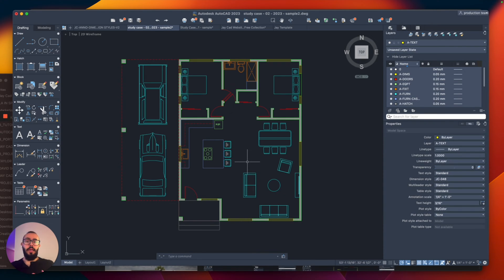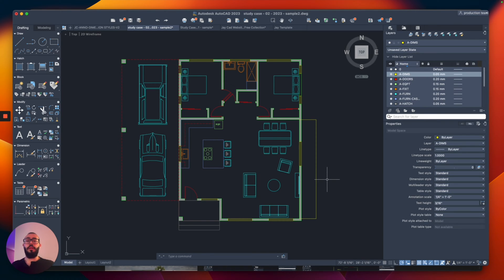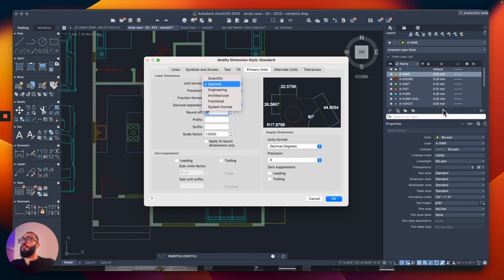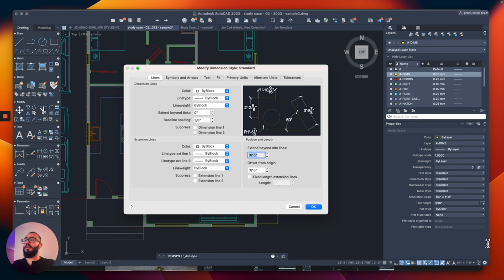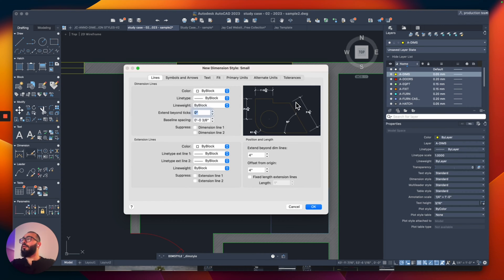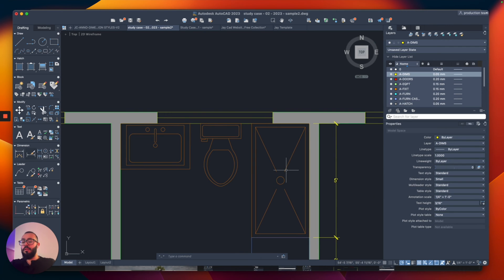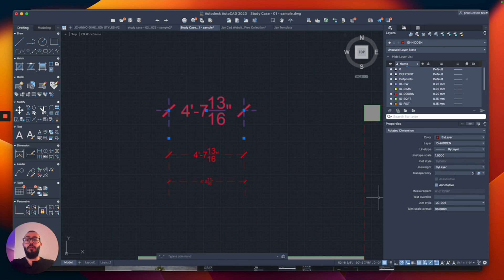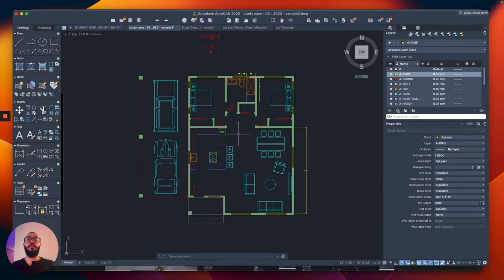How to Add Dimension in Autocad Mac - Autocad 2023 For Mac Tutorial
In this Autocad Mac tutorial, I will show you how to add dimension to your project - This tutorial is made using Autocad for Mac 2023 - this tutorial assumes you have some experience in Autocad drawing lines & objects.

I will be using & talking about:

00:00 Goal of this tutorial
00:30 Using Dimension Linear command
02:30 Dimension Style - Text Size
03:13 Dimension Style - Arrow Size
04:19 Dimension Style - Extend Beyond & Offset From Origin
04:53 Create new dimension style
06:31 Change current dimension style
07:54 Import or transfer existing Dimension Styles

👨‍🏫  About Me